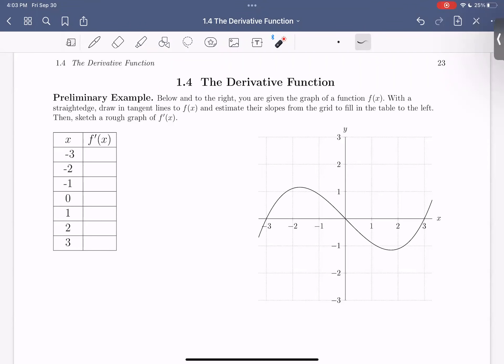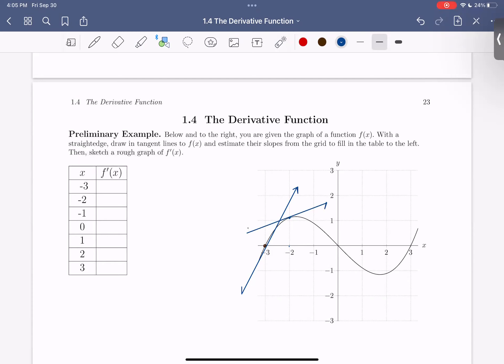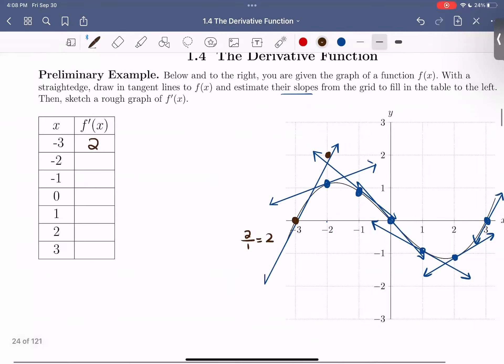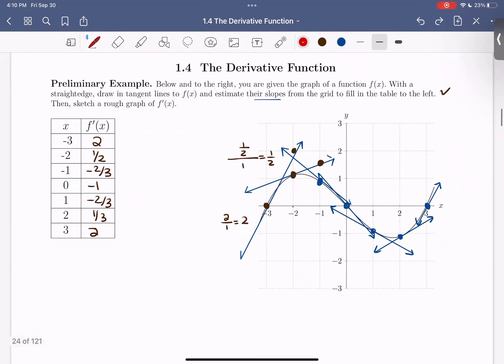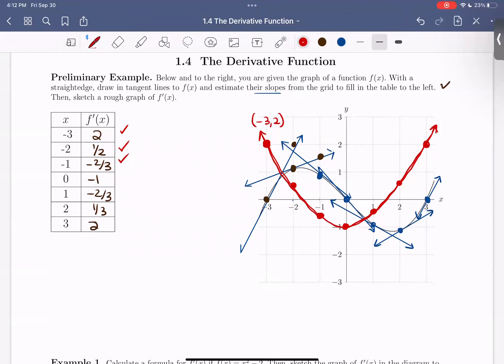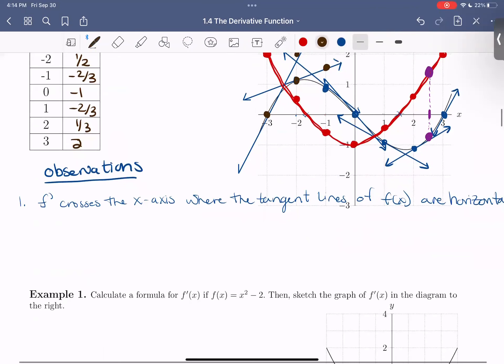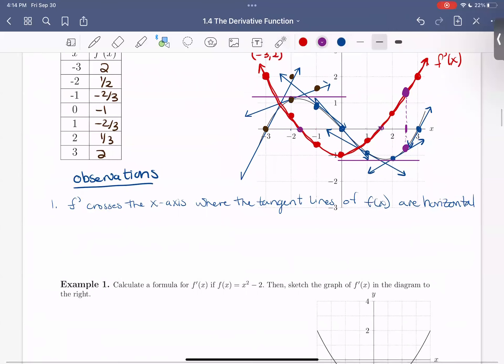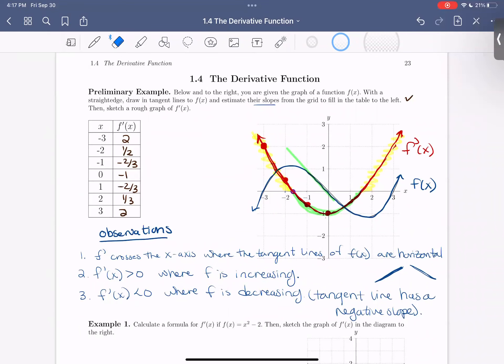1.4 : The Derivative Function (Math 151) Part 1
In this video, we cover the Preliminary Example of 1.4 on the derivative function. We draw the graph of the derivative of the given function by computing the slope of the tangent lines at various points.